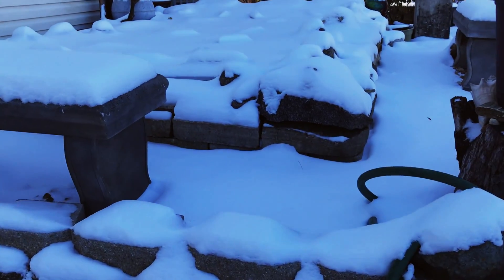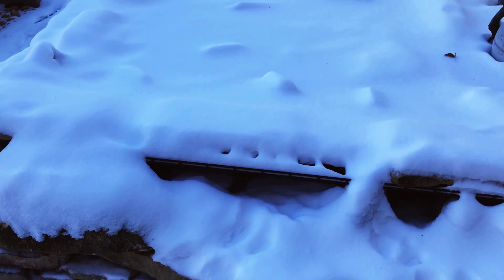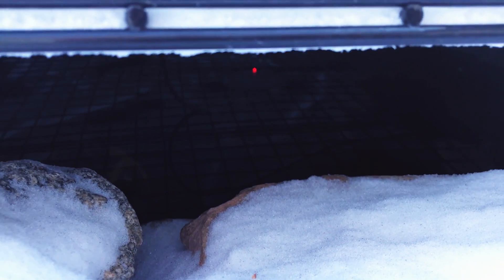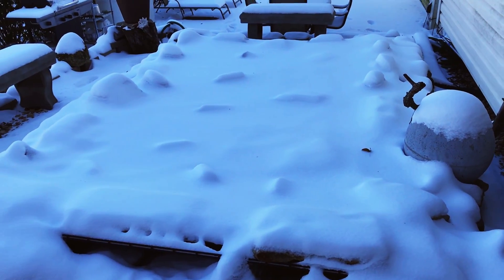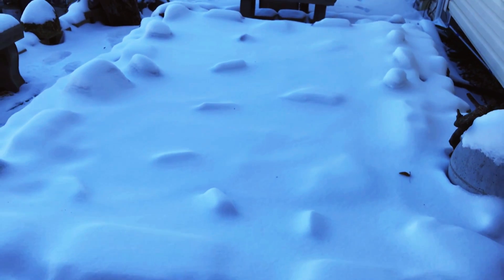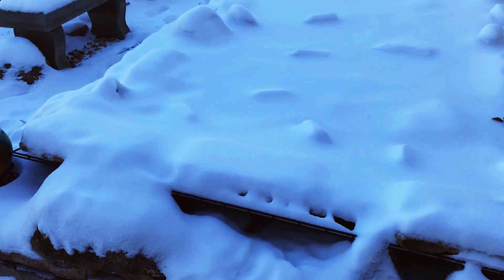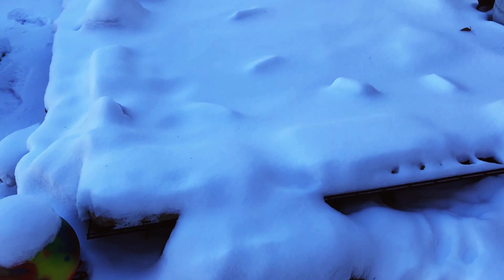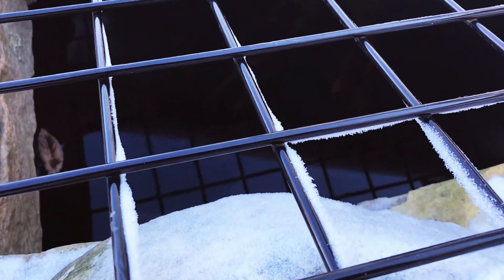Koi Pond in Winter (December 2017) - Below Zero Degrees Fahrenheit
Today is December 30, 2017 and this is our koi pond's first winter.  We are in Zone 5B (Chicago, Illinois).  Outside temperature is -5° F.  The water temperature at the bottom of the pond that is 4 feet deep is 35° F.  We have a 315 watts de-icer turned on but it seems that it is not needed since the surface of the water is not frozen.  The plastic cover and the snow helps with the insulation.  We also have a back-up 1500 watts de-icer that is standing by and ready when needed.  A small pump with airstone is also  running on the middle of the pond.  The koi are huddled together at the bottom with minimum movements but are all alive.